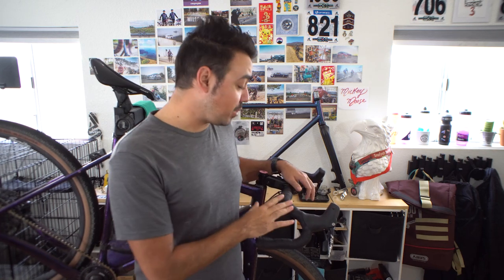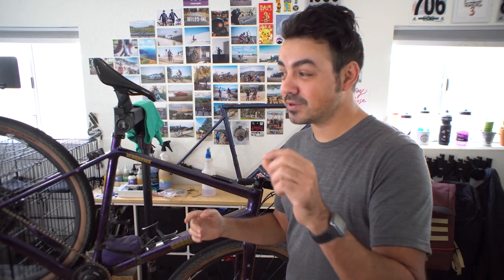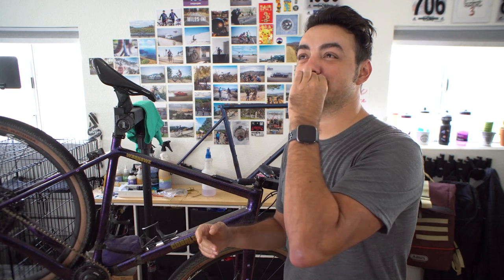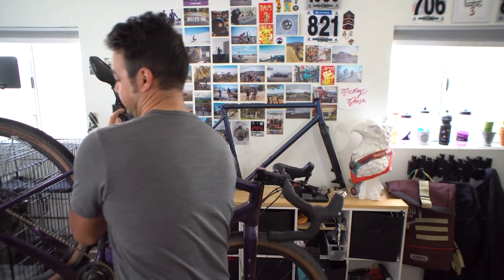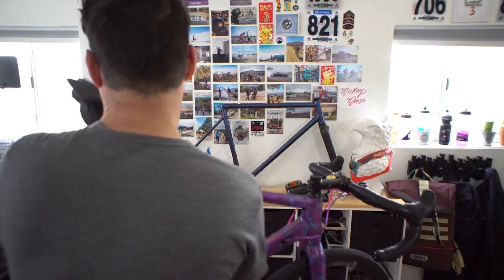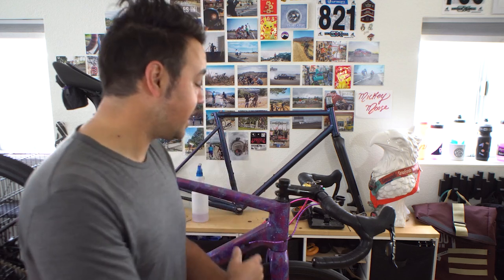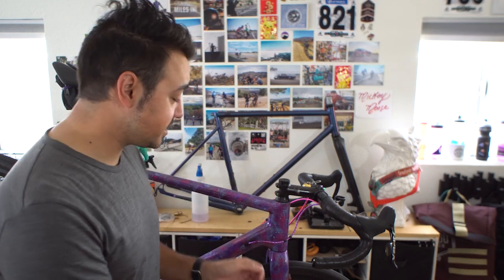Ritchey Venturemax Install, and is being a vegan cyclist hard? Plus Q & A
Locked In Affliate Links:
Pick up your Panaracer Gravel Tires here to help support Locked In